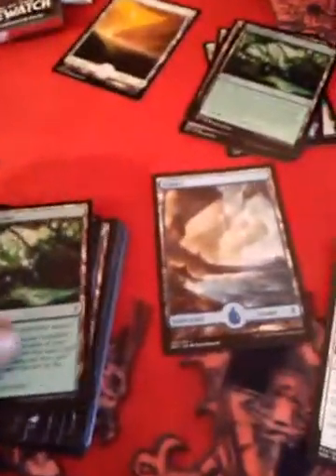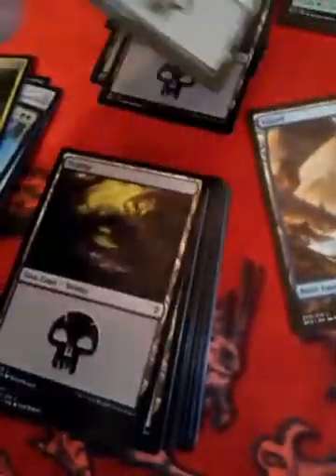MTG Oath of the GateWatch Intro Pack Opening part 2 of 2